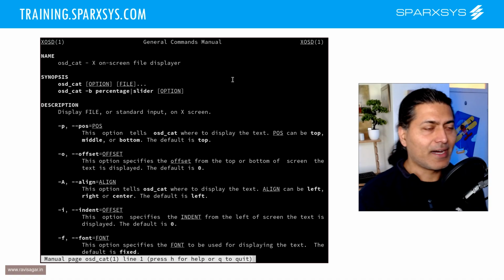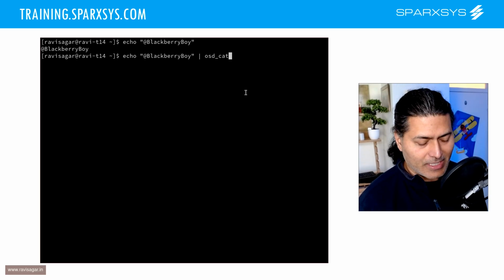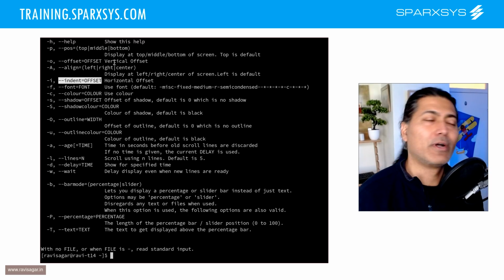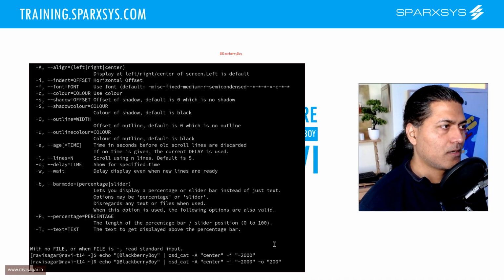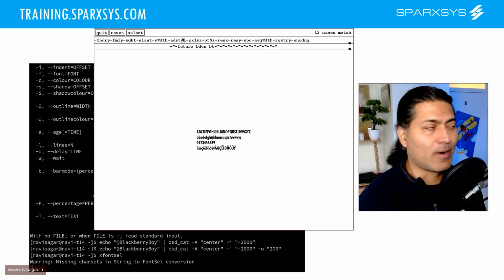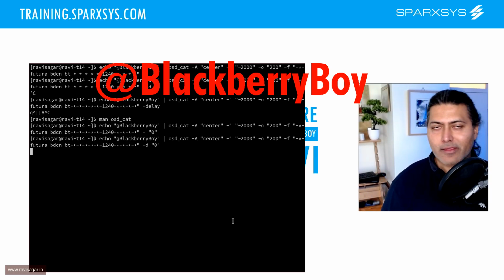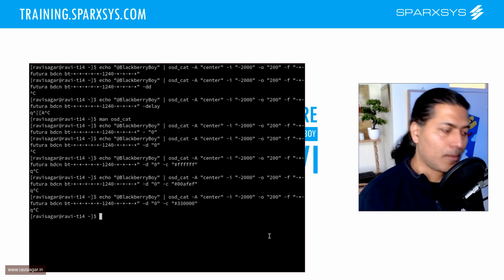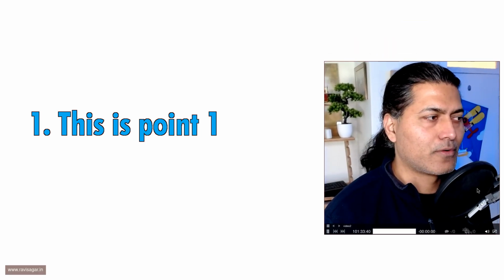Create simple presentations using osd_cat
osd_cat is a great simple utility to display a text on your screen. I have started using it to create very simple presentations when I am recording a video.